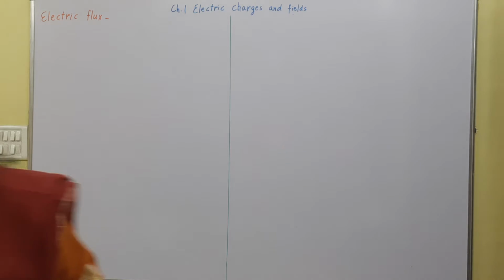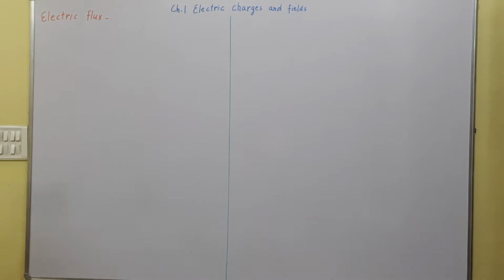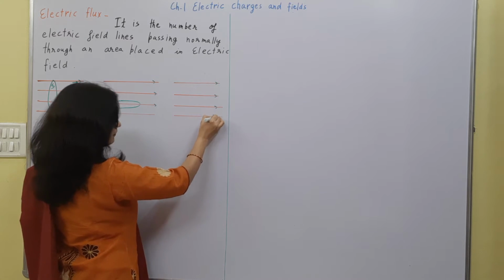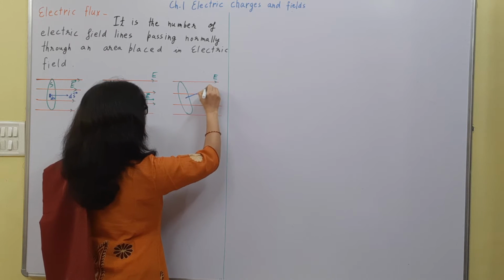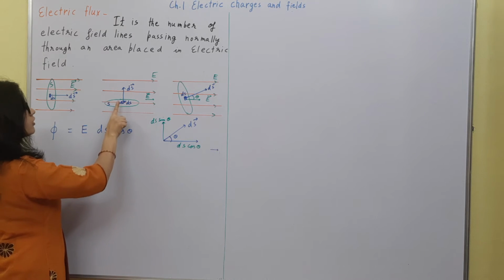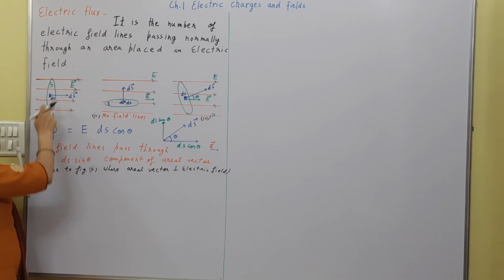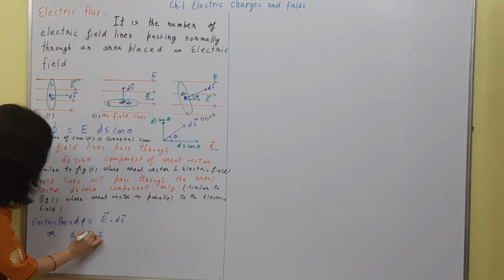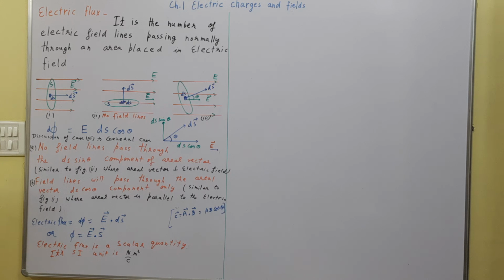XII 1.17 Electric flux-concept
Electric flux-concept